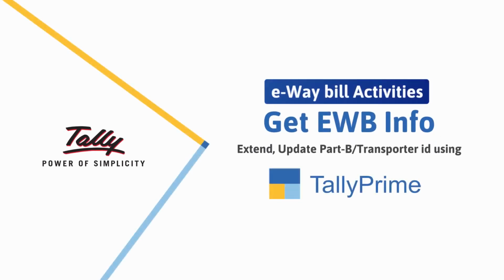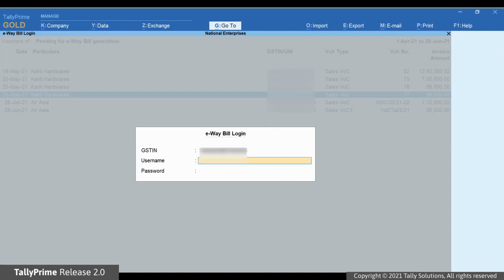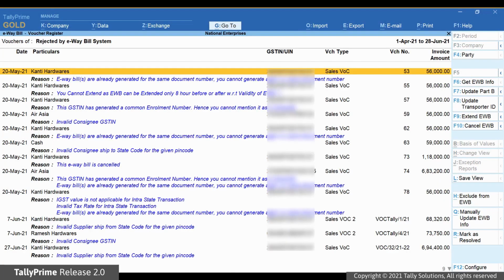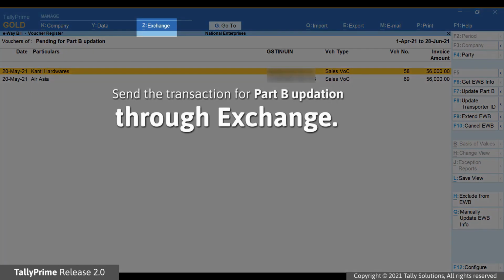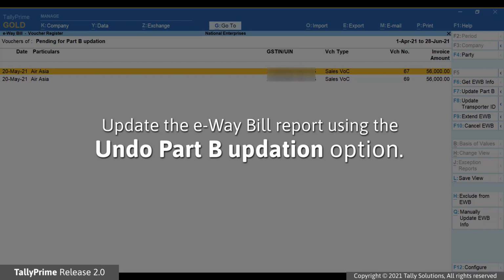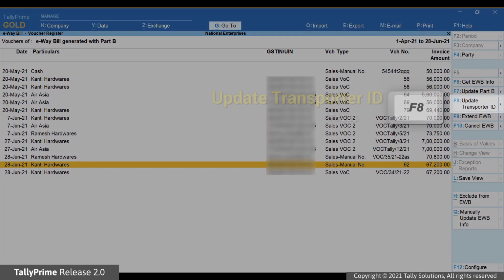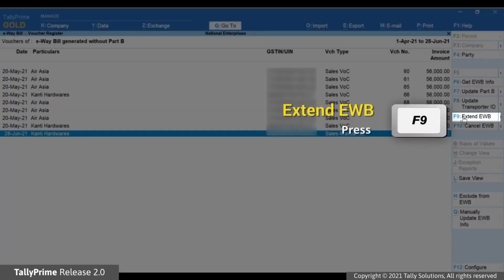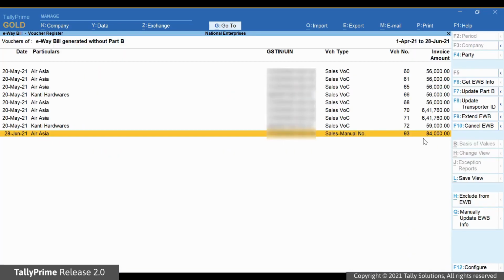Get EWay Bill Info, Update Part B /Transporter ID details /Extend Eway Bill in TallyPrime Release 2.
Get EWay Bill Information, Update E-way bill Part B, Update Transporter ID details in eway bill, Extend Eway bill validity directly in TallyPrime Release 2.0

eway bill generation - eway bill generation on vyapar app.

e way bill kaise banaye | how to generate eway bill |  e-way bill kaise generate karen.
e-way bill generate.
e-way bill registration. e-way bill is an electronic way bill generated for movement of goods.
3 - “generate eway bill no. vyapar app pe aap kahan se eway bill option select kar sakte hain aur kaise eway bill generate kar sakte hain?..
e way bill cancellation
how to generate eway bill.
to jaise ki aapne dekha  aap vyapar app ke zariye aasani se eway bill generate kar sakte hain.
e way bill generate.

eway bill live demo create cancel reject master, eway bill users, eway bill validity extension, eway.

can eway bill be edited, how to cancel eway bill, eway bill update. e-way bill ko kaise cancel karein | how to cancel e-way bill | cancel e-way (fully detailed video).
how to new e way bill generation bad cancelled 24 hour's baad hota hai. hi this video is live demo of eway bill generation  eway bill rejection  eway bill cancel  eway bill masters creation  eway bill sub-users  eway bill reports  eway bill validity extension  consolidated eway bill  print eway bill to make you eway bill ready.  if we cancelled the eway bill then what is the condition about

cancellation of eway bill... how to cancel e way bill |  e-way bill kaise cancel kare.
e way bill cancel in 24 hour and 72 hour what is mean ye kya h.
procedure of cancel of e waybill after 72 hours. how to cancel eway bill eway bill ko kaise cancel karein eway bill kaise cancel karte hain cancel eway bill eway bill cancel kya hota hai eway bill eway bill me hui mistake ko kaise correct karein how to edit eway bill how to generate eway bill eway bill ko kaise edit karein eway bill me correction kaise karein how to correct eway bill e-way bill cancellation eway bill eway bill kaise banaye service code error in eway bill eway bill delete kaise karein..
e way bill cancel kaise karte hain .
can eway-bill be cancelled after 24 hours - yes.
live demo 2018 - gst e-way bill cancel and reject process in hindi...
new e way bill generation and cancelled  and e way bill previou  and submit  and e way bill hard print.

how to generate e way bill part a only
how to generate e way bill part b
how to generate e way bill without part b
how to generate e way bill in portal
how to generate e way bill for export
how to generate e way bill in tally erp 9
how to generate e way bill for purchase return
how to generate e way bill after expiry date
how to generate e waybill bill to ship to
how to generate e way bill by tally erp 9
how to generate e way bill bulk
how to generate e way bill by transporter
how to generate e way bill directly from tally
how to generate e way bill demo
how to generate e way bill(detail)
how to generate e way bill for delivery challan
how to generate e waybill export
how to generate e way bill tally erp 9
how to generate e way bill for import of goods
how to generate e way bill gst
how to generate e way bill gst in hindi
how to generate e way bill without gst number
how to generate bulk e way bill in gst
how to generate e way bill for goods return
how to generate e way bill only part a
how to generate e way bill process
how to generate e way bill reprint
how to generate e way bill intra state
how to generate e way bill transporter id
how to generate e way bill through tally erp 9
how to generate e way bill using tally
how to generate e way bill under gst in tally
how to generate e way bill without transport id
how to generate e way bill without transporter details
how to generate e way bill without vehicle no
how to generate e way bill part 2